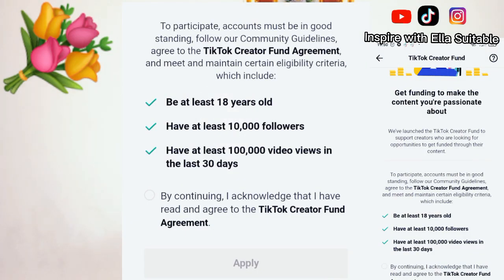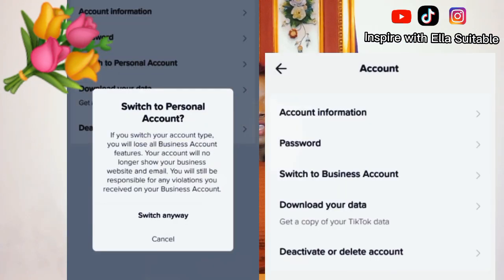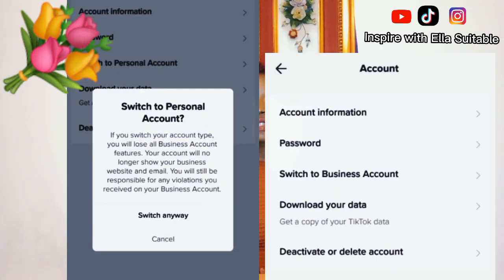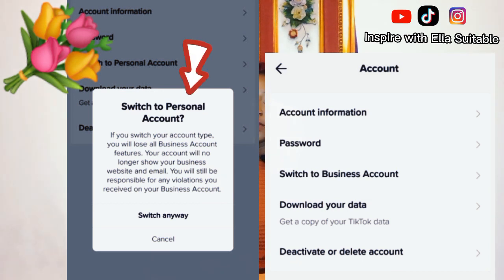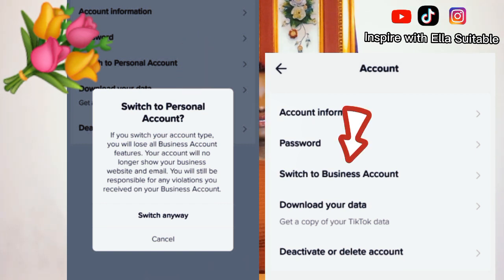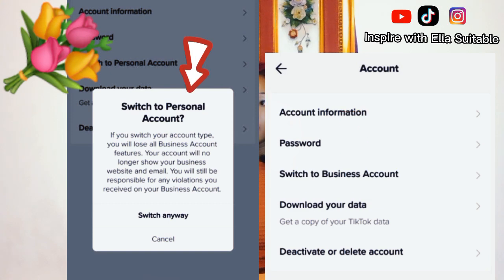How to Monetize TikTok Page| How To JOIN Creator Fund| step by step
How to Monetize TikTok Page| How To JOIN Creator Fund| step by step how to monetize creator fund

EAT WITH ELLA AND MORE